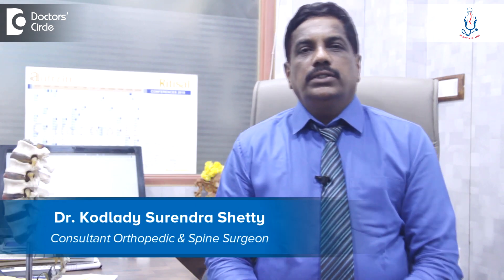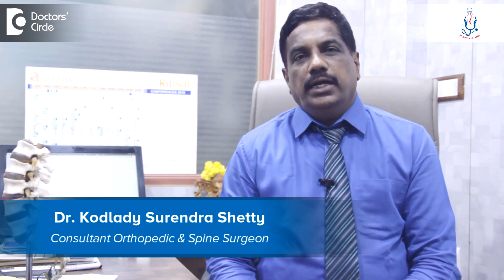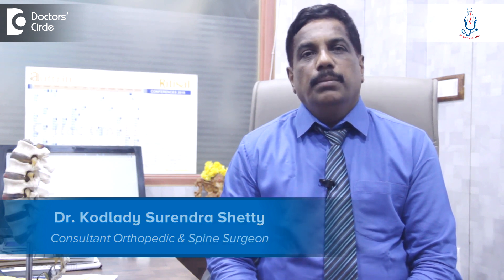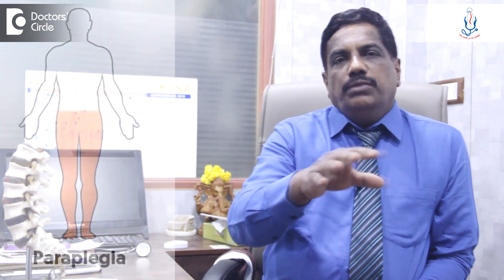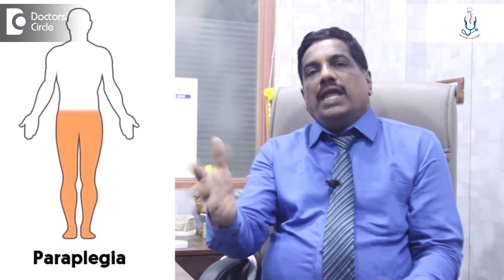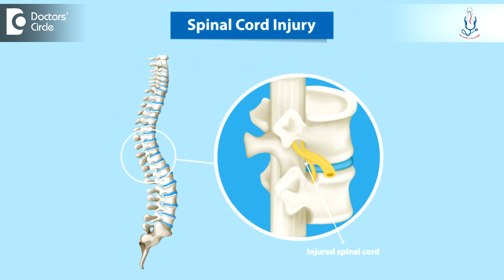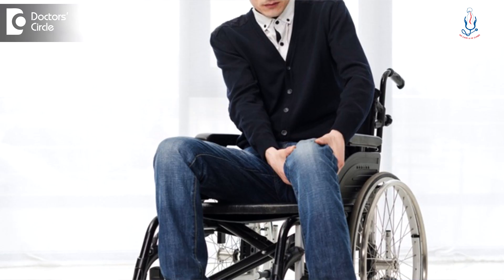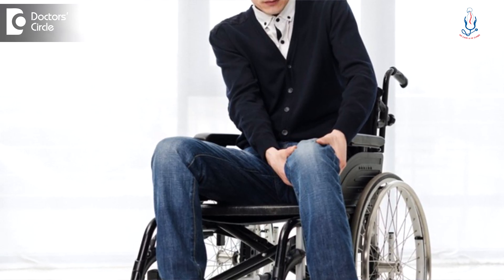When is a spinal cord stimulator surgery indicated? How is it done? - Dr. Kodlady Surendra Shetty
Spinal cord stimulator is usually for people with paraplegia.  So usually people with road traffic accidents or because of fall from height.  So patient has got spinal cord injury there is no proper functioning of the lower  limbs. But that happens is because it involves crushing of 1 or 2 nerves. So it gives a constant pain. So though there is  no  movement of the affected  part, it  gives  a  constant pain because  of  the injured  nerve in such cases  we can put  a spinal cord stimulator and alleviate the  pain. So the stimulator  will put  a constant electric  impulse there so that  the  unwanted pain will  be  relieved.

Dr. Kodlady Surendra Shetty
Consultant Orthopedic & Spine Surgeon
Spine Care and Ortho Care Hospital Magadi Road, Bangalore
Appointment booking number: 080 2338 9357